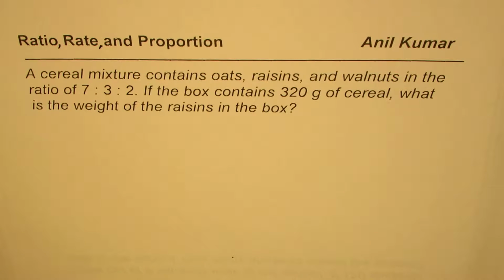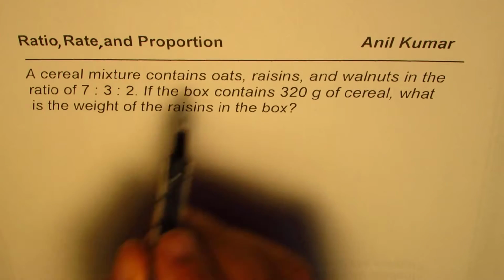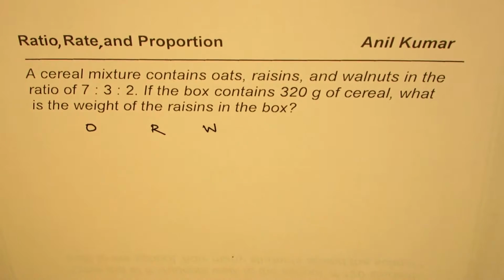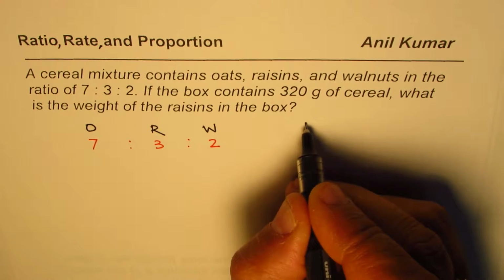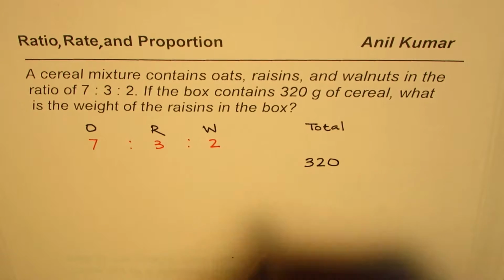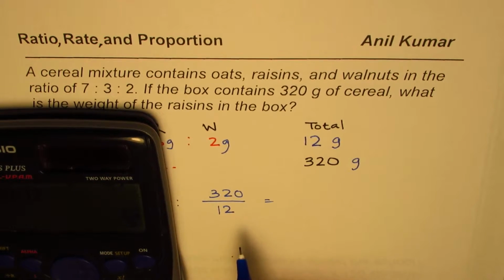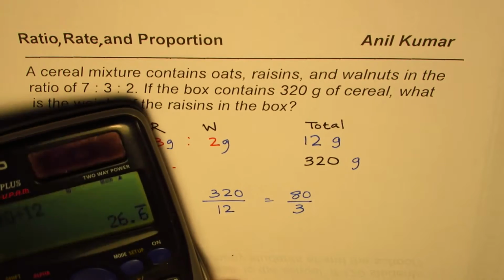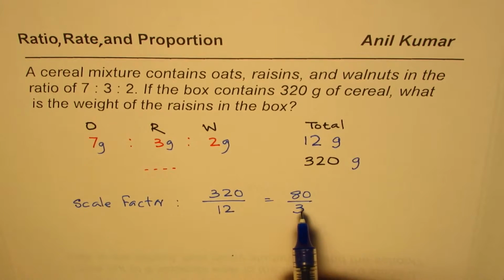Find the amount of rasins in cereal box with given ratio